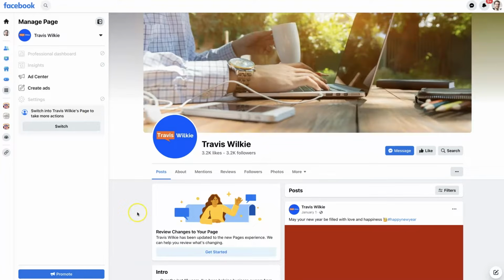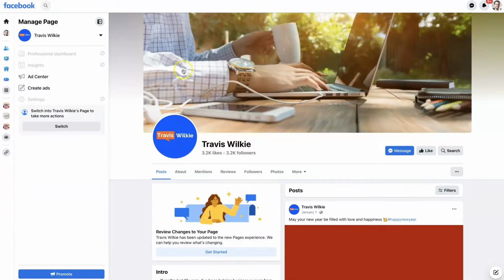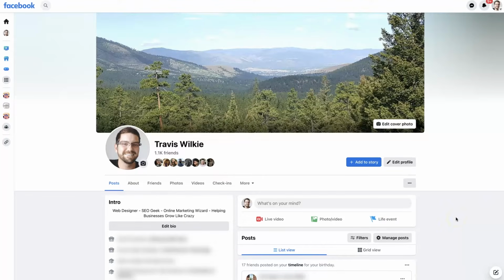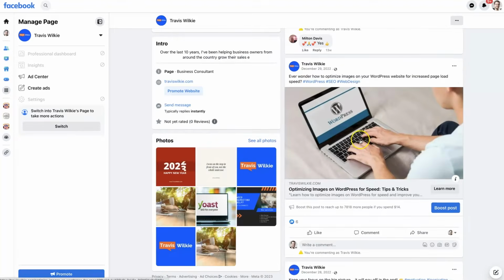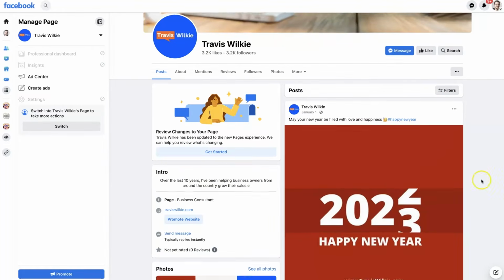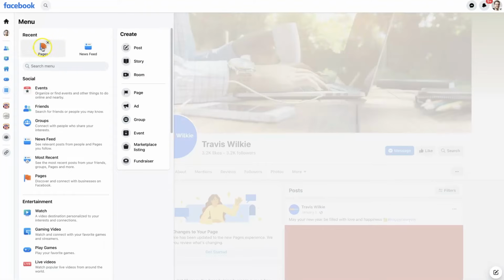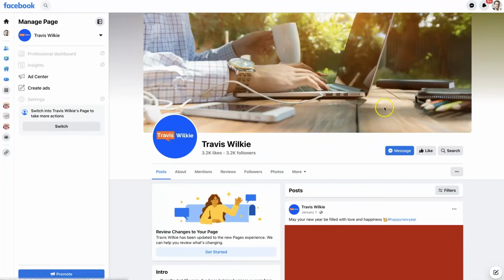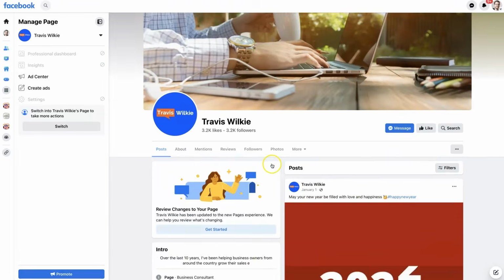Facebook Business Page Vs Personal Profile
Facebook Business Page Vs. Personal Profile... what's the difference and how do you set each one up?

In this video, I'm going to help break things down in simple terms so you fully understand the difference between a Personal Profile and a Facebook Business Page.

Not only that but I'll show you how to set each one up and explain how to use each for full benefit. When you know how to develop an online presence for your business that stands out, it will make a huge difference in how many people are attracted to your business.

If you want to learn more about how to establish an online presence for your business that will lead to more people finding you online, check out my free course below.